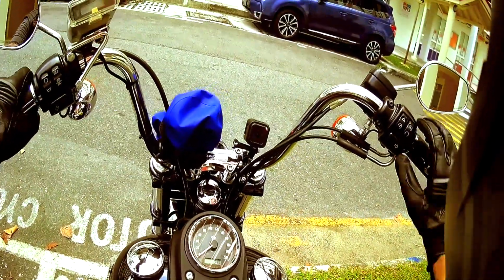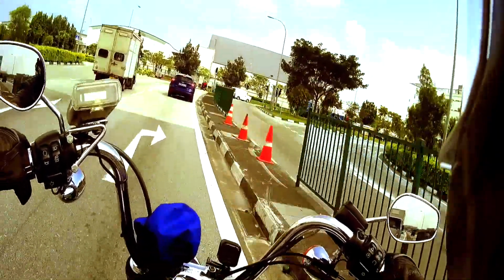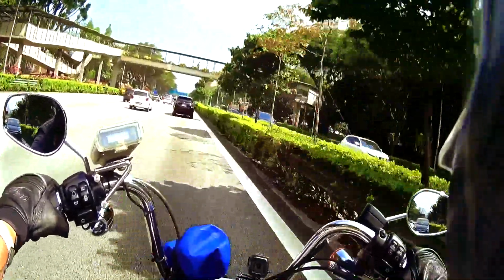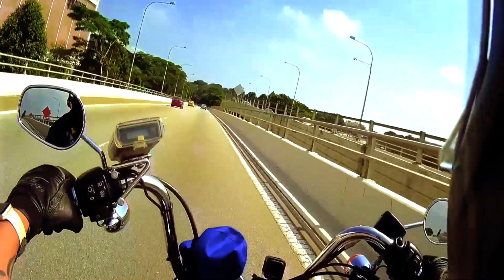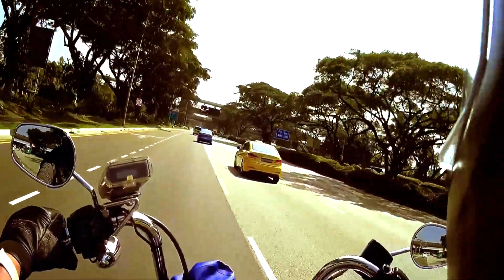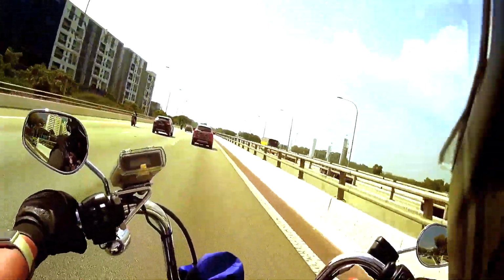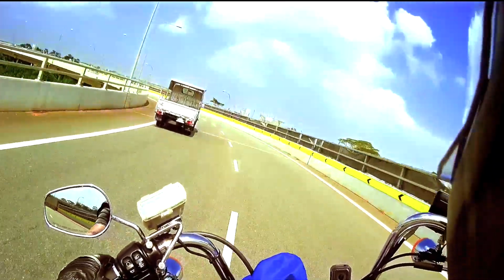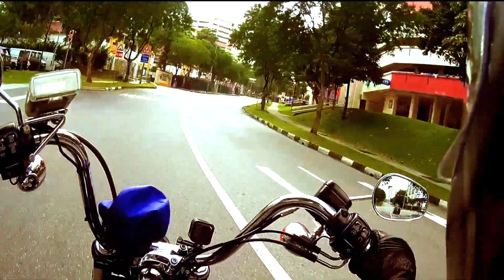2017 Street Bob and my first 1000 kms on it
All about the 2017 HD Street Bob. My ride impression. Places to Go. Don't Drink and Ride. Phuket Bike Week. Harley Singapore Staff